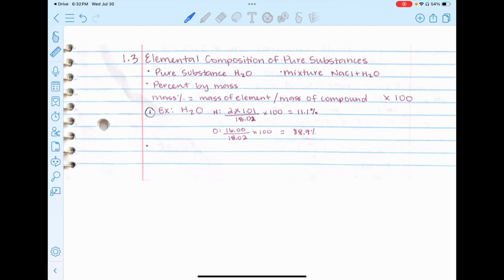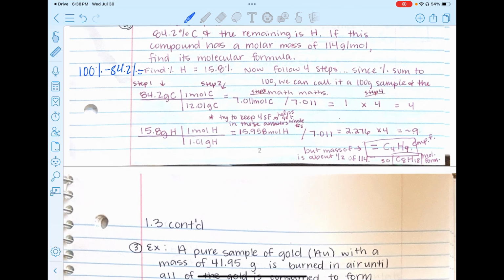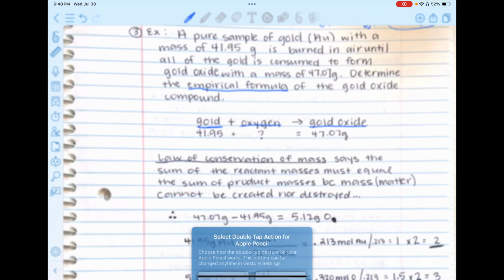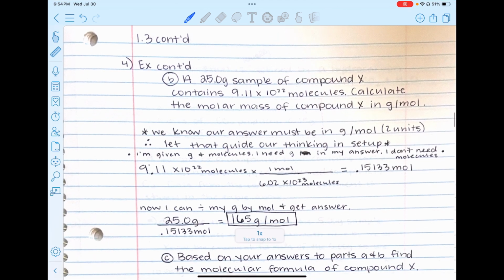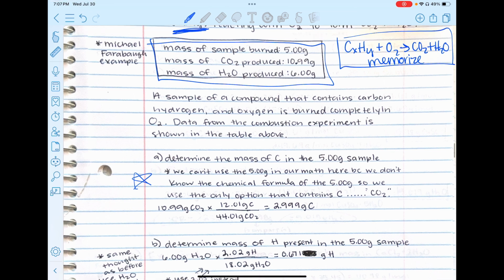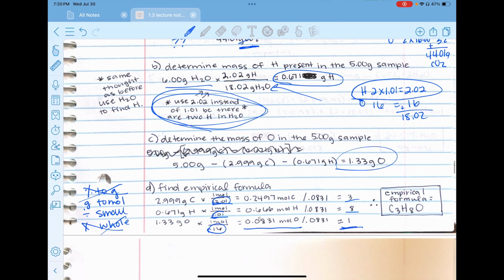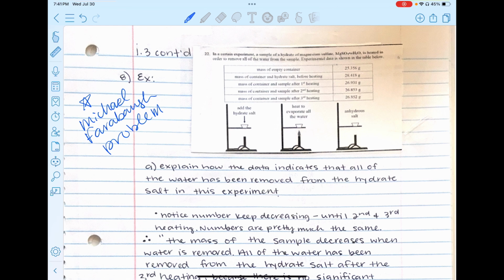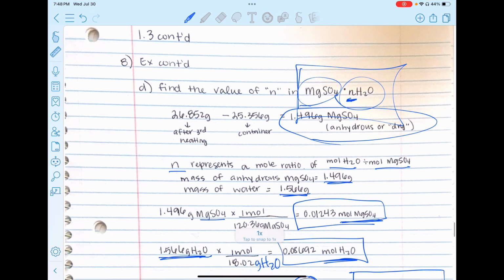1.3 AP Chemistry Unit 1